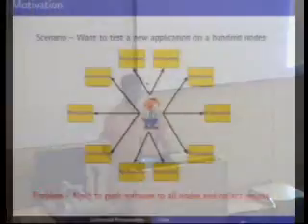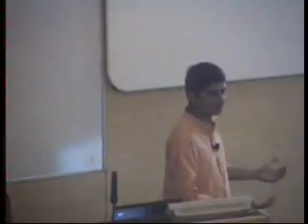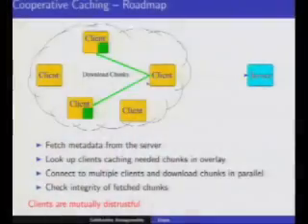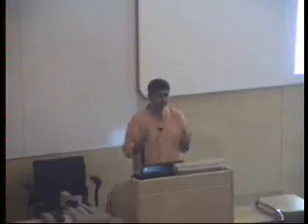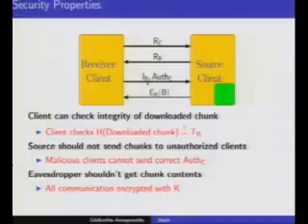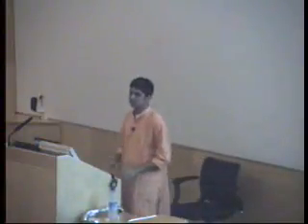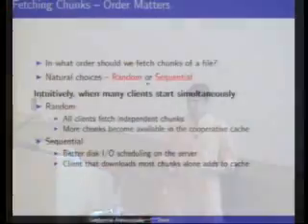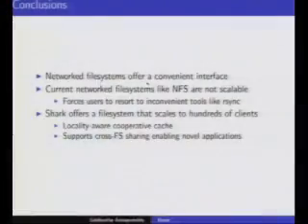SHARK: Scaling File Servers via Cooperative Caching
Network file systems offer a powerful, transparent interface for accessing remote data. Unfortunately, in current network file systems like NFS, clients fetch data from a central file server, inherently limiting the system`s ability to scale to many clients. While recent distributed (peer-to-peer) systems have managed to eliminate this scalability bottleneck, they are often exceedingly complex and provide non-standard models for administration and accountability. We present Shark, a novel system that retains the best of both worlds--the scalability of distributed systems with the simplicity of central servers.  Shark is a distributed file system designed for largescale, wide-area deployment, while also providing a dropin replacement for local-area file systems. Shark introduces a novel cooperative-caching mechanism, in which mutually-distrustful clients can exploit each others` file caches to reduce load on an origin file server. Using a distributed index, Shark clients and nearby copies of data, even when files originate from different servers. Performance results show that Shark can greatly reduce server load and improve client latency for read-heavy workloads both in the wide and local areas, while still remaining competitive for single clients in the local area. Thus, Shark enables modestly-provisioned file servers to scale to hundreds of read-mostly clients while retaining traditional usability, consistency, security, and accountability.